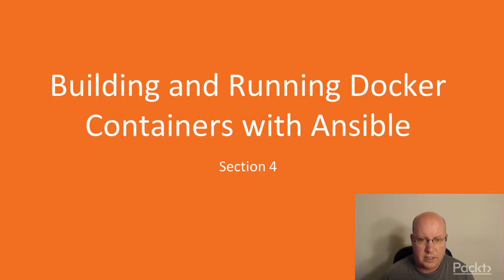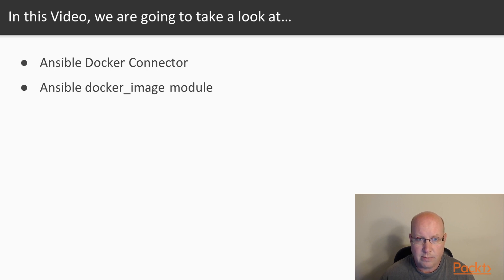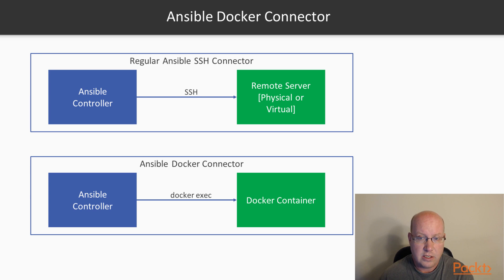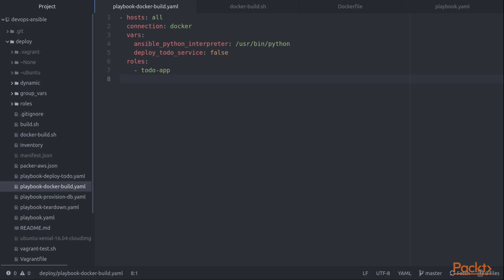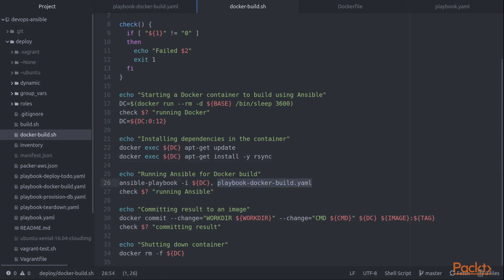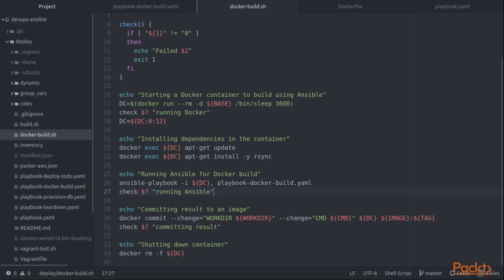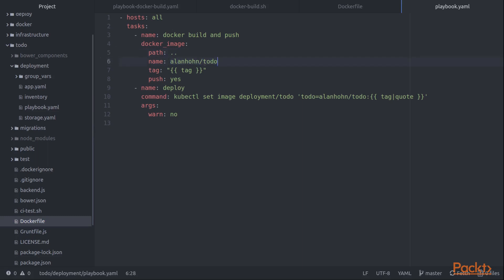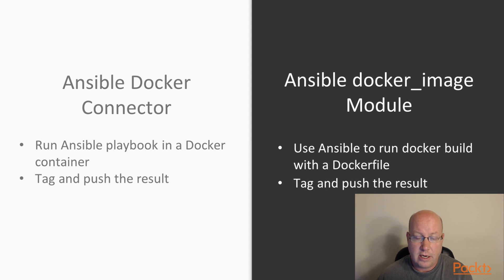Hands-On DevOps with Ansible: Building Docker Containers with Ansible|packtpub.com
This video tutorial has been taken from Hands-On DevOps with Ansible. You can learn more and buy the full video course